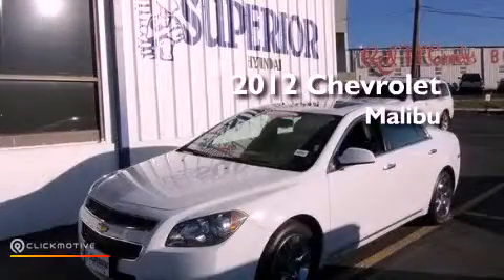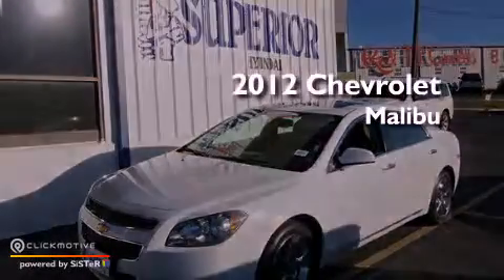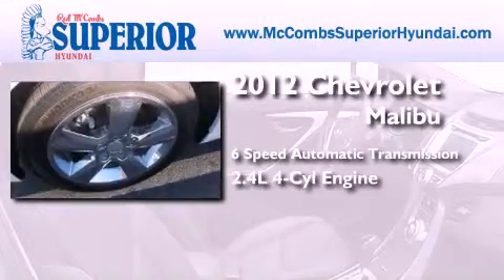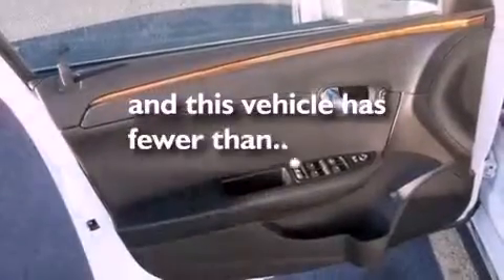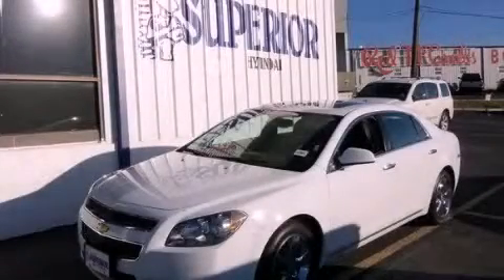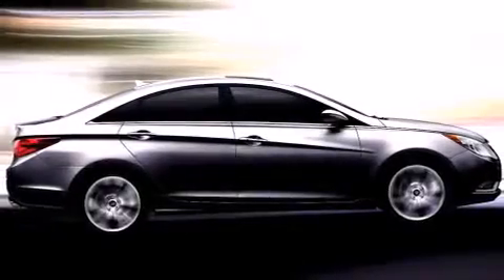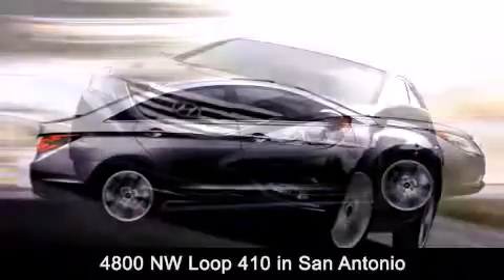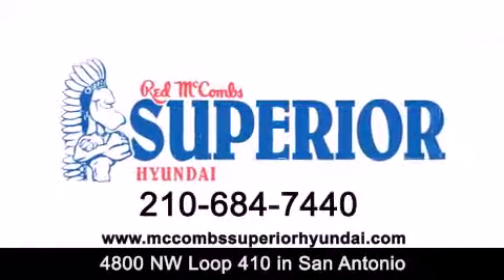Preowned 2012 Chevrolet Malibu San Antonio TX 78229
Year : 2012
 Make : Chevrolet
 Model : Malibu
 Engine : Gas/Ethanol 4-Cyl 2.4L/145
 Trans . : Automatic
 Exterior : White
 Miles : 35,231
 Interior : Call for color
 Stock : 63041